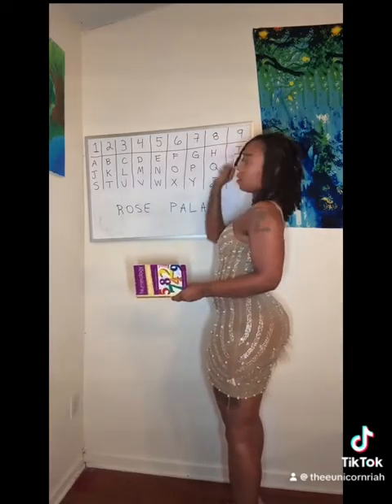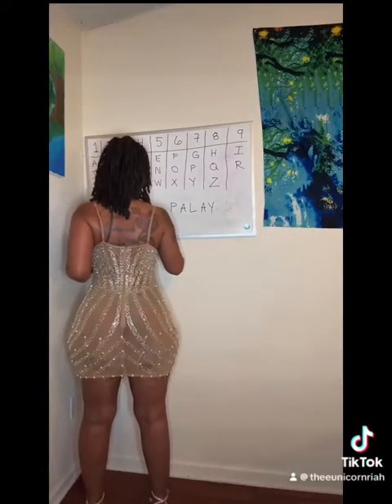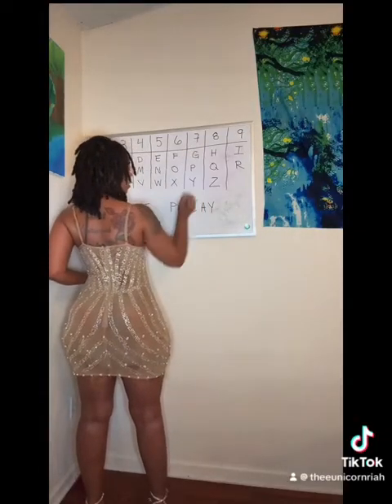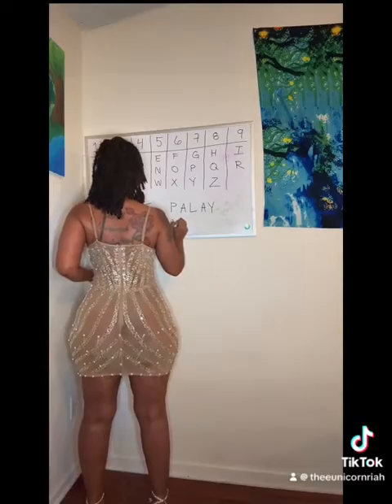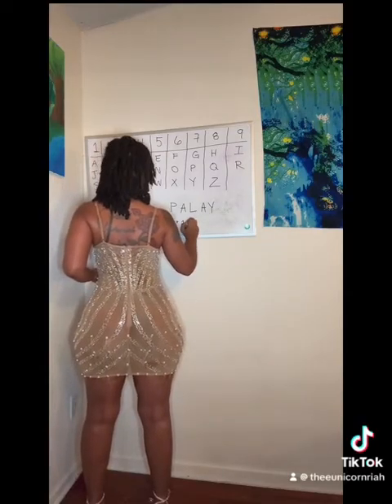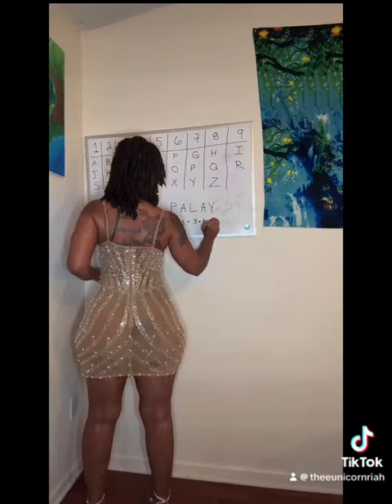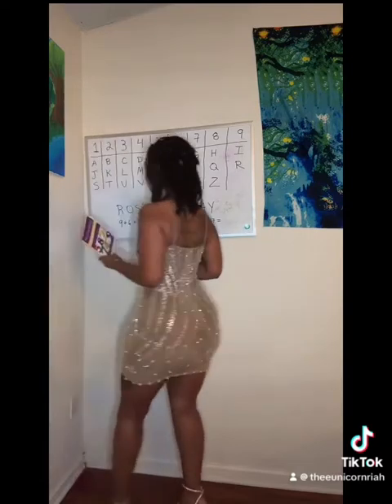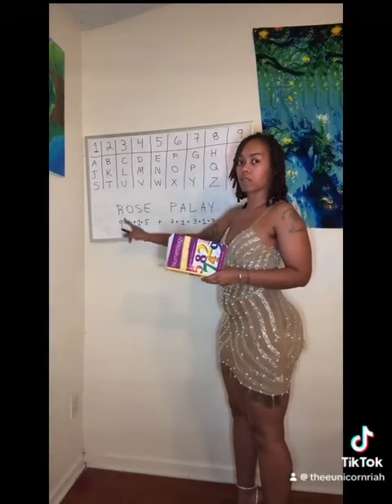Ch 9 Total Name Expression - Numerology for Beginners by Gerie Bauer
Read by @unicornriah